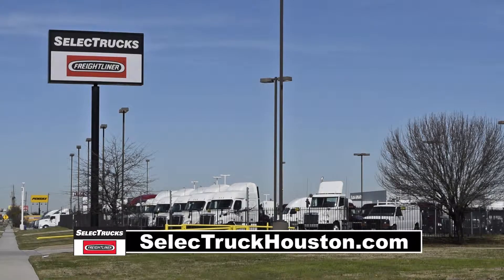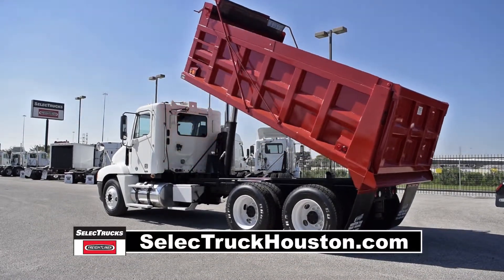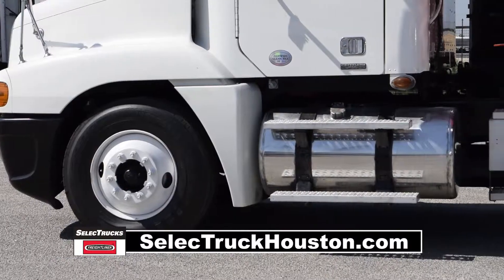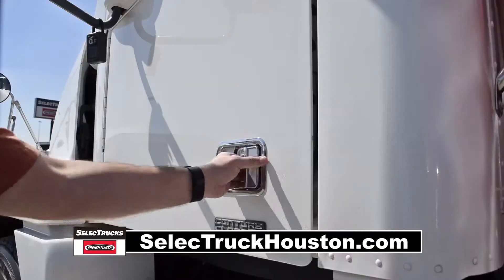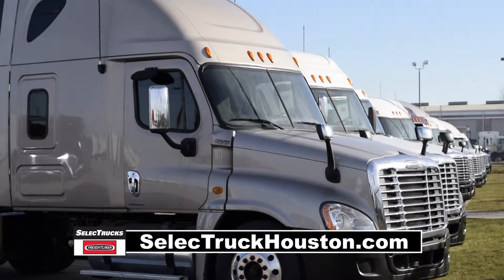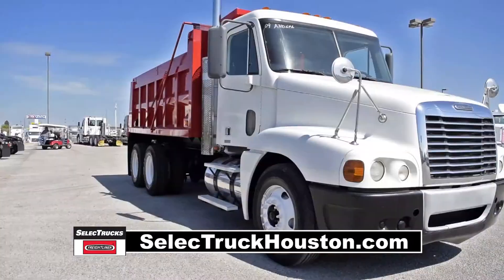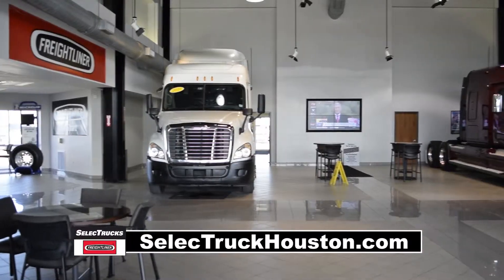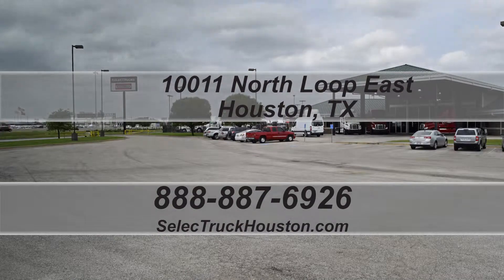Used Dump truck in Houston Texas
Today we have a Very Nice 2009 Freightliner Century Dump truck with a brand new 15 yard dump bed with manual tarp. Freightliner is THE number one selling class 8 truck on the market today.  This Century dump truck has a Mercedes 435 horsepower engine with a 10 speed manual transmission.  It has a 3.58 gear ratio, air suspension with dump valve, 12,000# front axle, 40,000# rear axles, dual 90 gallon fuel tanks, steel rims with 22.5” tires.  Let’s talk about the interior that’s loaded up with extras……Air ride driver’s seat for ultimate comfort, power windows and heated mirrors, AM/FM CD player, cruise control, A/C, power steering with Tilt/Telescope. Our trucks go thru a rigorous inspection where repairs are completed by factory trained technicians.  They are also professionally detailed inside and out.  Used truck Warranties are available for up to 2 years/200,000 miles.  This truck has 579,000 miles and is priced to sell quickly. We have over 500 used trucks in inventory.  So come out and visit us at our state of the art facility with indoor showroom located at 10011 North Loop East, Houston Texas. We look forward to helping you with your next truck!